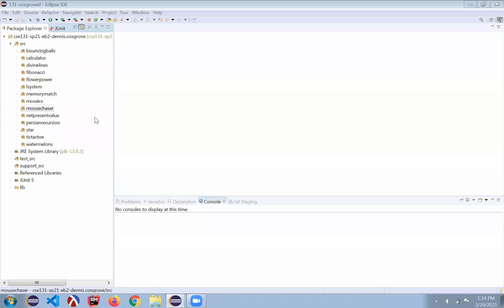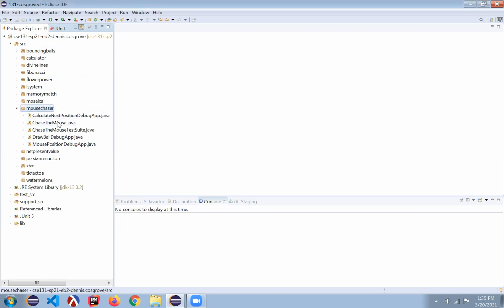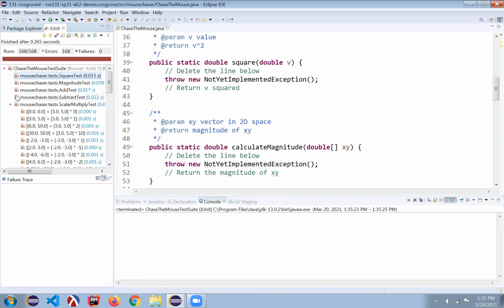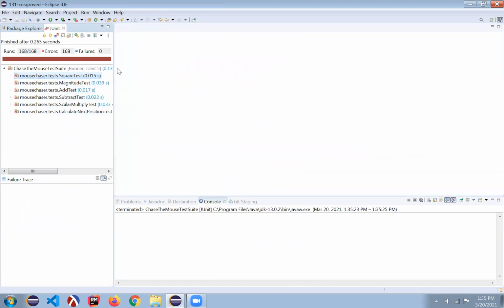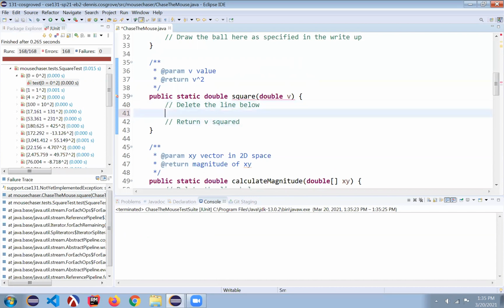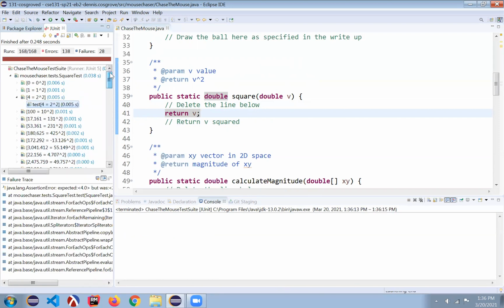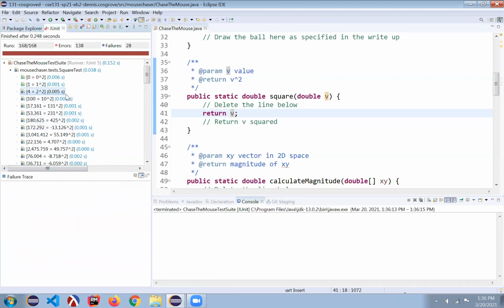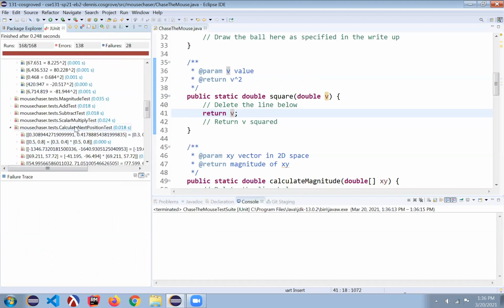CSE 131: Chase The Mouse Test Suite